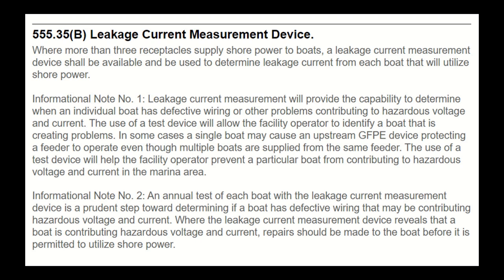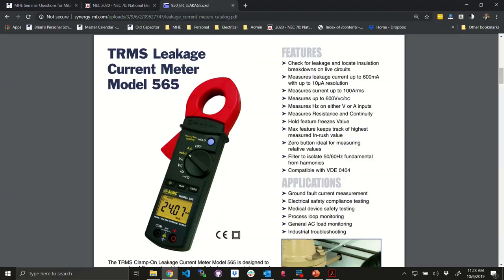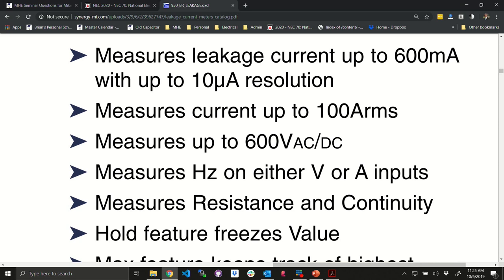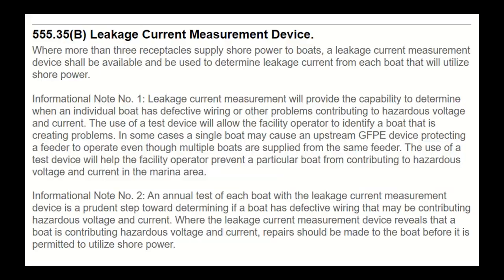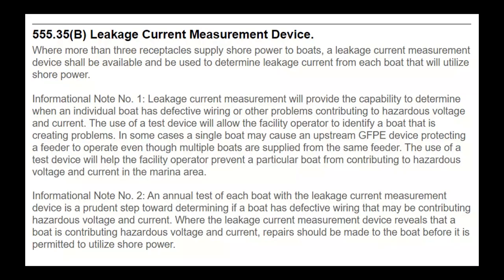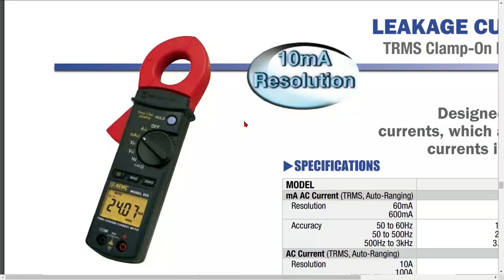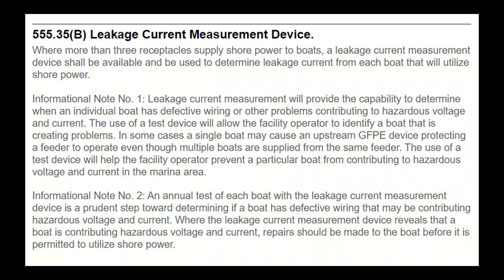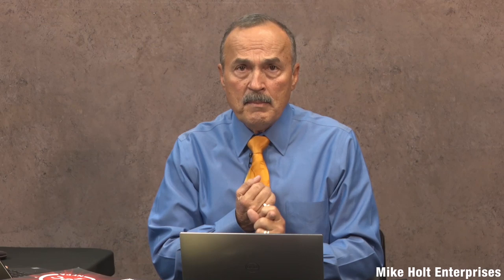Marina and Boat Dock Leakage Current Measurement Device [555.35(B), 2020 NEC]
555.35(B) Marina and Boat Dock Leakage Current Measurement Device Electric shock drowning (ESD) is a frightening killer and anything that can be done to prevent it should be done. That is the intent of the change in 555.35(B) requiring a leakage current meter to be provided on site at docks and marinas to assist in the maintenance of shore power connections. This isn’t a solution to the problem but a commendable effort was made to keep the owners and users of docking facilities safe.